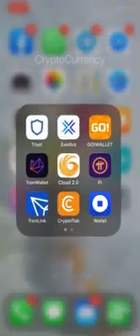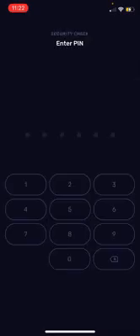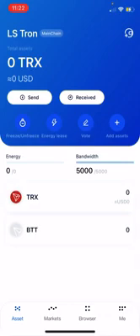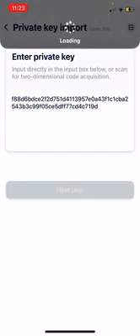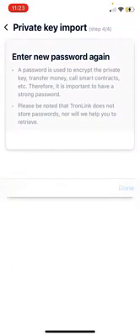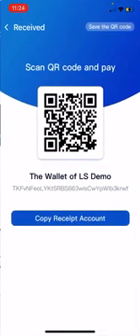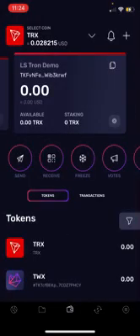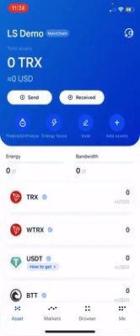Importing your Tron Wallet to Tronlink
Quick and Easy video tutorial on how to Import your Tron wallet address to Tronlink